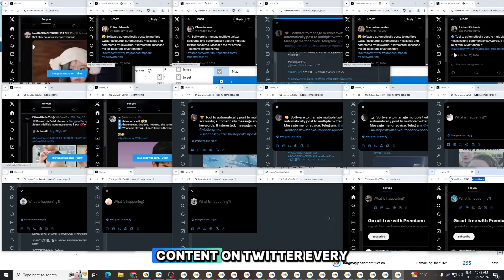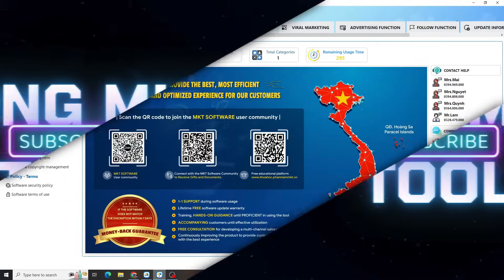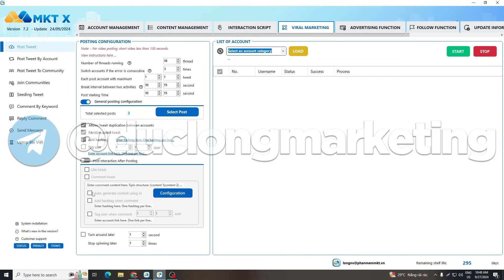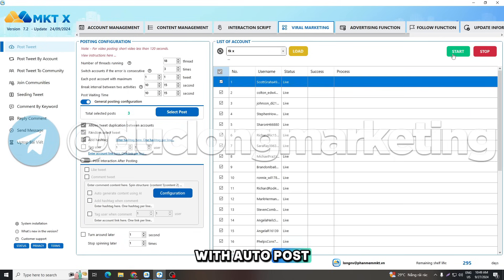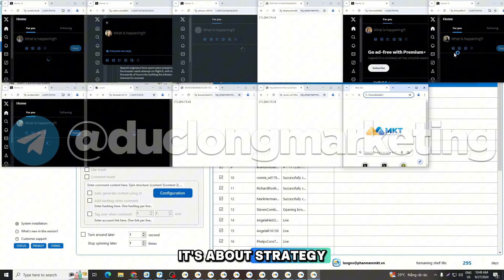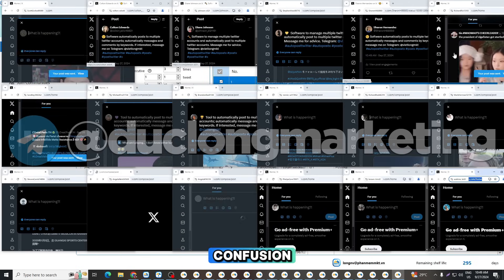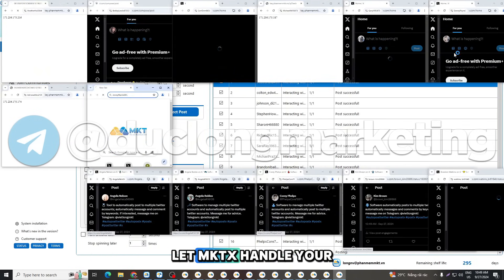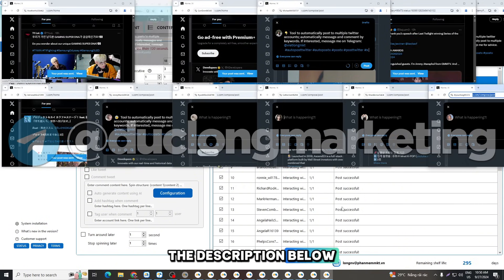Auto Post Twitter with MKT X | Best Twitter Automation Tool 2025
Learn how to auto post Twitter using the MKT X tool – the ultimate solution for Twitter (X) automation in 2025. Schedule tweets, manage multiple accounts, auto retweet, and engage with your followers automatically.

Perfect for social media managers, businesses, and digital marketers who want to save time and boost their presence on X (Twitter).

💡 Contact Duc Long Marketing for installation & full software support!